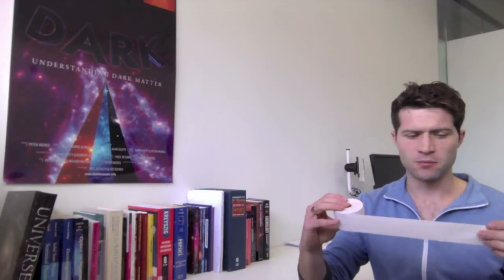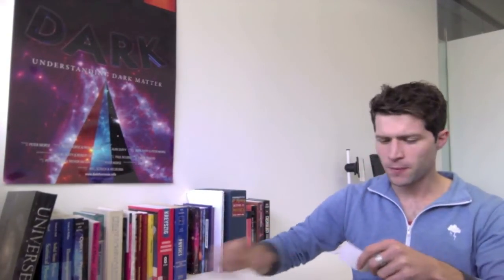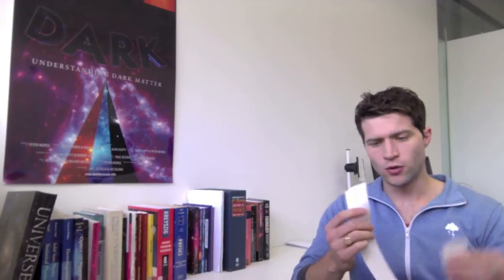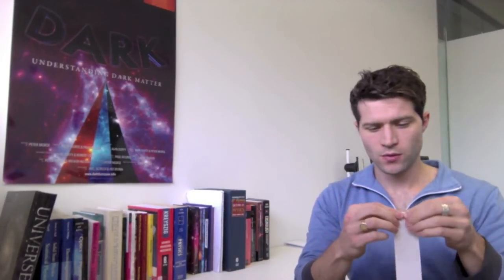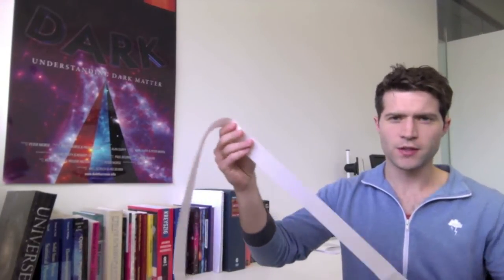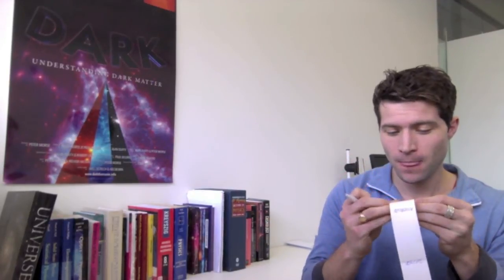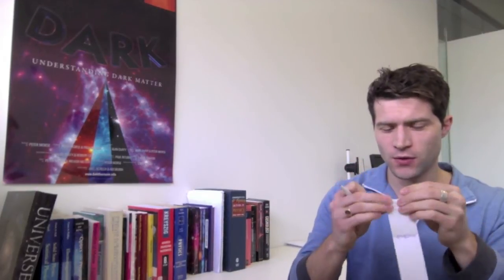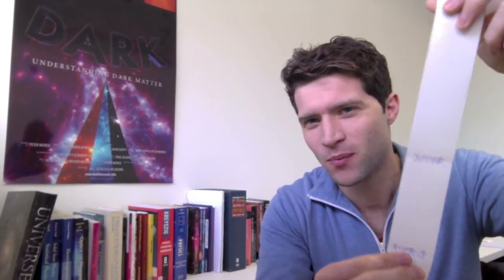Create a Solar System Ruler with Dr Duffy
Using just a strip of paper and a pen/pencil you can create a Solar System Ruler accurately showing the distances of the planets from our Sun.

It works, partly, because the gravity of the planets (mainly Jupiter and Saturn early in the Solar System's history) pushed and pulled the other planets orbits until they synchronise (lock into resonance) with one another... Initially Saturn would make one orbit for every two that Jupiter made (known as a 2:1 resonance).
If the orbital period is in some ratio then so must the orbital distances (thanks to Kepler's laws). Hence the ruler can be constructed from simple ratios, i.e. folds of the paper.

Thanks to Jacinta Lee Den Besten at the University of Melbourne for first showing me this amazing ruler..!